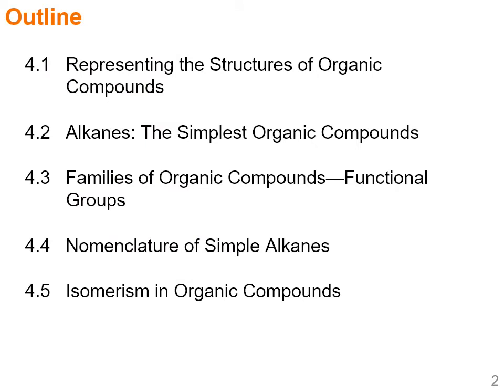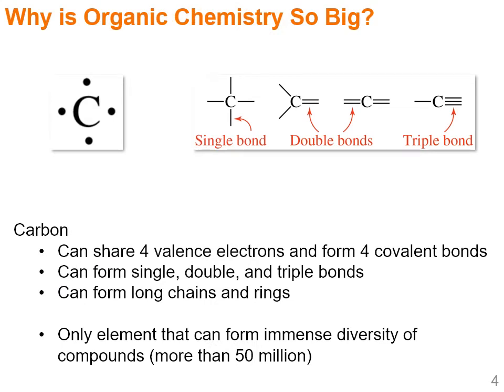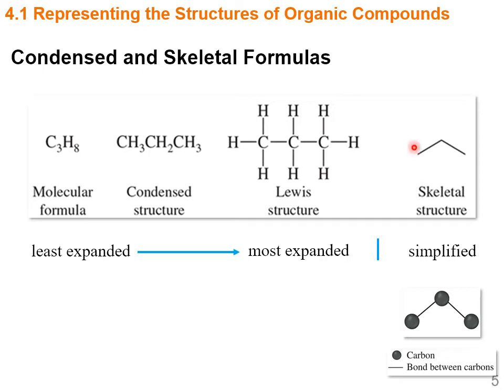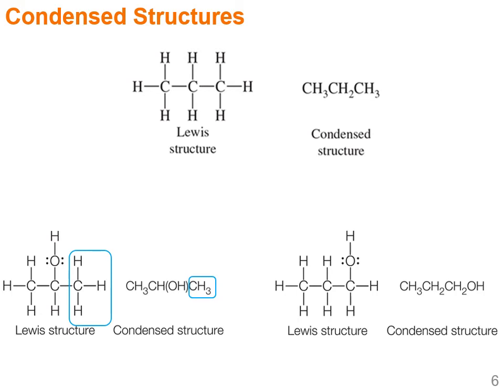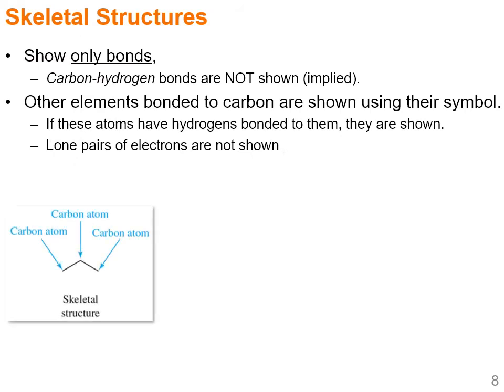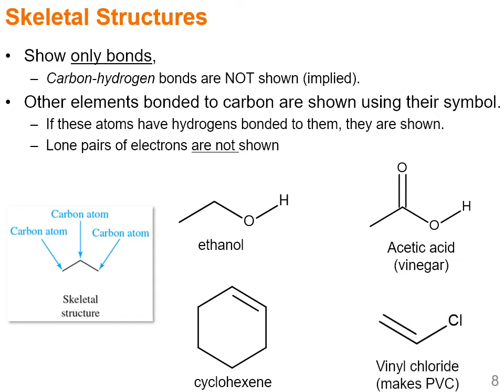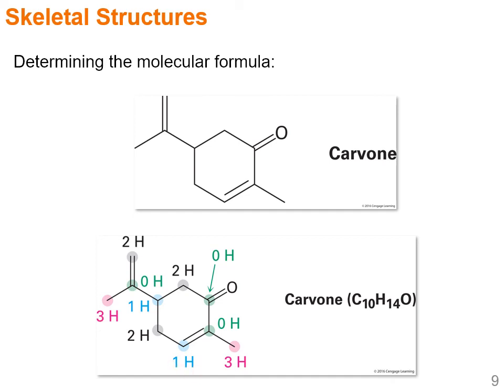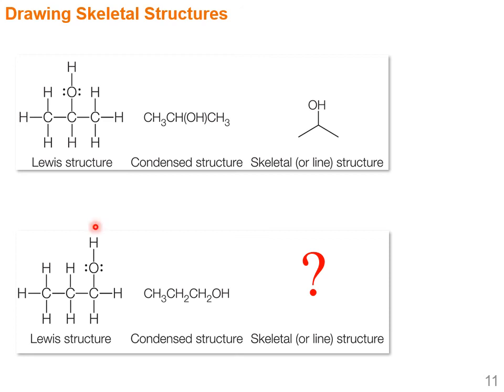CHM1032C Chapter 4 Part 1/7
Organic compounds and representations